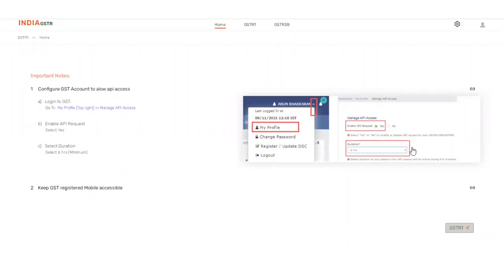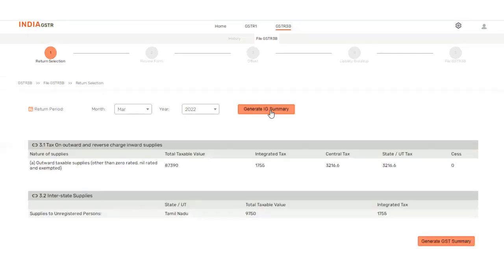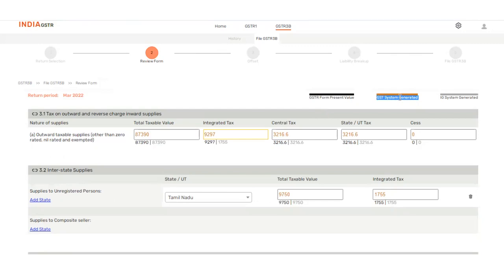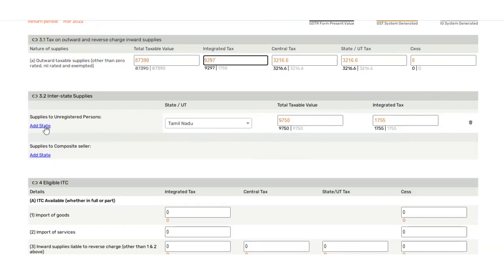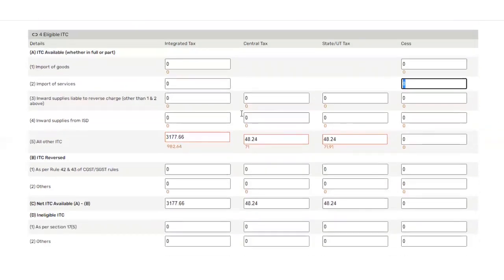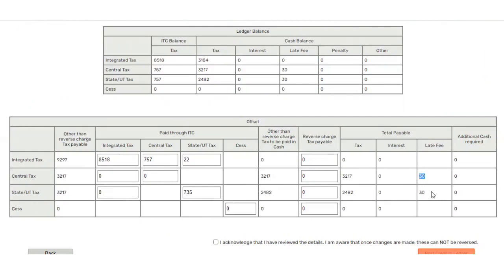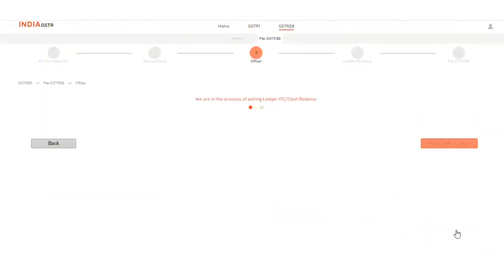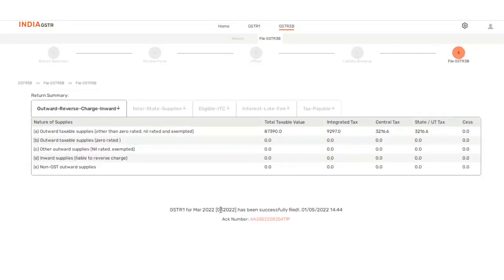IndiaGstr - GSTR3B Filing